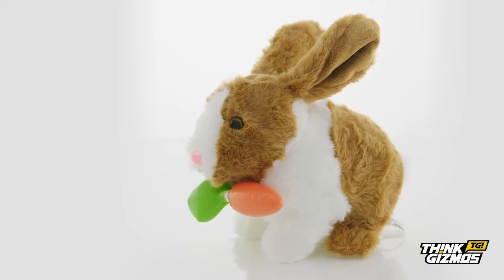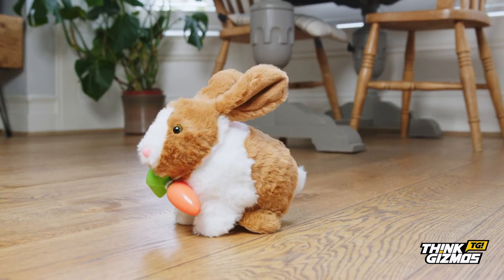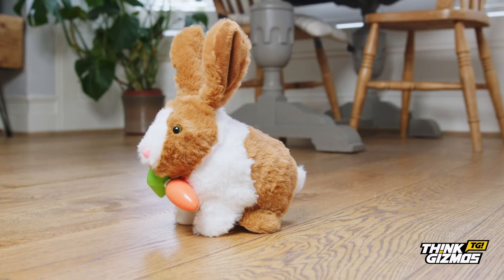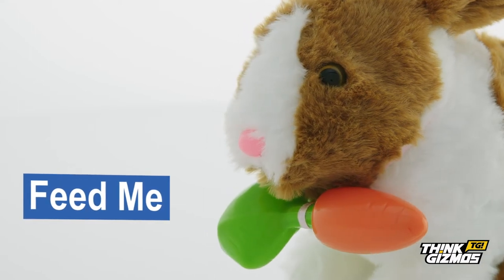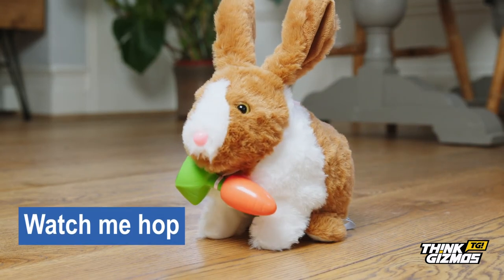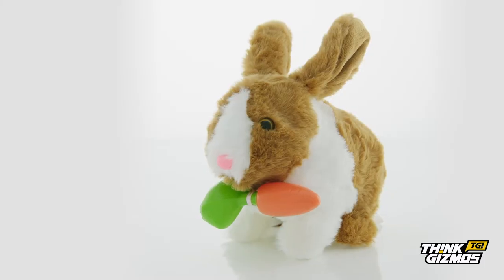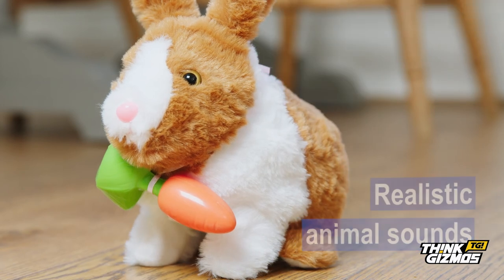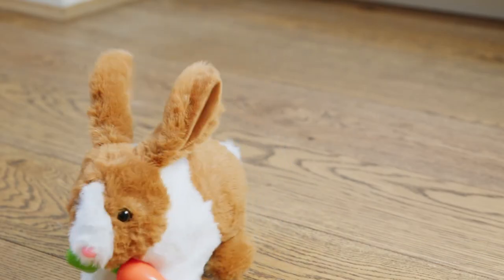Think Gizmos TG813 Interactive Toy Rabbit Soft Toy - Electronic Toy Rabbit With Sounds and Movement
🐇 CUTE AND CUDDLY: Give your new electronic pet Rabbit all the love and cuddles you can. With its realistic size and soft fur feel the Interactive Toy Rabbit will provide fun and enjoyment for children.
 🐇 FEED ME: Provide with your new pet rabbit is a tasty carrot treat. Place the carrot next to the rabbits’ mouth to hear it munch away just like a real rabbit. Awesome interactive toy gift for any child over 3 years old (aimed at 3-7 year boys and girls)
🐇 WATCH ME HOP: A rabbit doesn’t like to stay still for long and children will be chasing their toy rabbit round as it hops from place to place. Children can easily activate the realistic movement by pressing the button on the Interactive Rabbits side.
🐇 ANIMAL SOUNDS: As with a real rabbit, the Interactive electronic Toy Rabbit makes animal sounds. When moving the toy rabbit will make noises and if left alone it will occasionally make noises reminding children to come and play.

🐇 READY TO GO: Think Gizmos provide all your child’s rabbit needs to be played with in the box, including the AA Batteries required. Let the rabbit out to start the fun and entertainment.